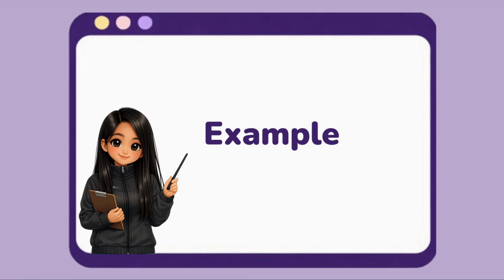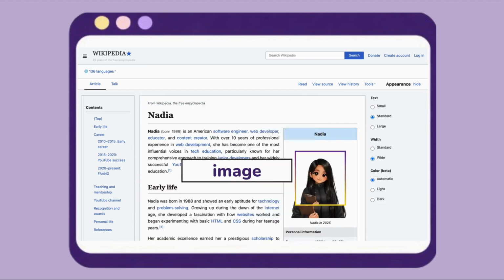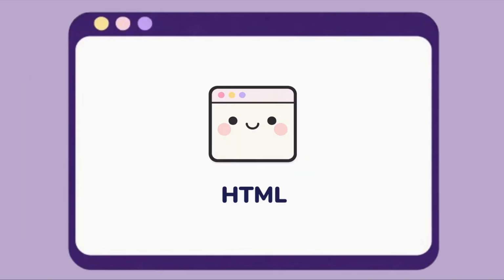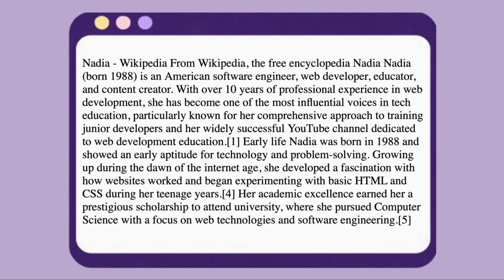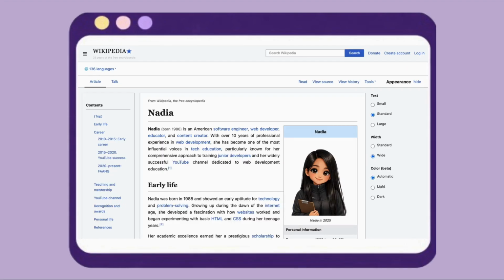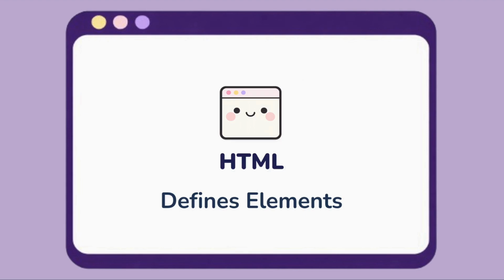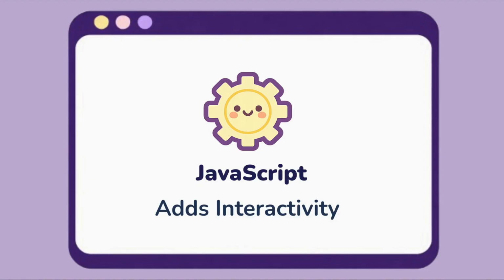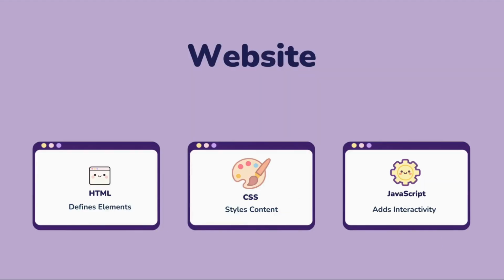What is HTML? | HTML Explained for Beginners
In this video, we break down HTML (HyperText Markup Language) — the foundation of every website on the internet!

🔥 What you'll learn:
✅ What HTML is and what it stands for
✅ How HTML structures a webpage
✅ Basic HTML tags and how they work
✅ How browsers read HTML
✅ Your first HTML page from scratch

Whether you're a complete beginner or just brushing up on the basics, this video is the perfect starting point for your web development journey.